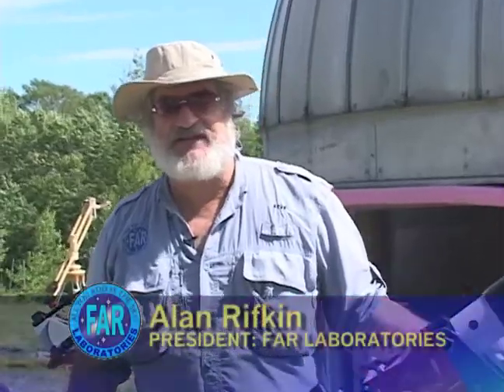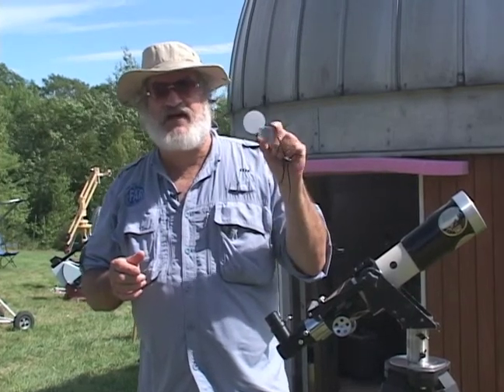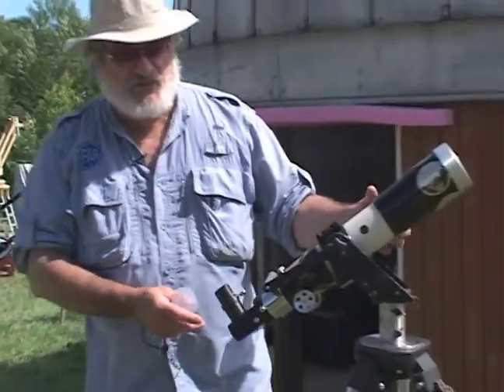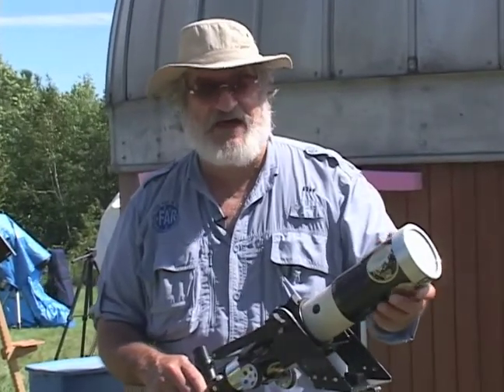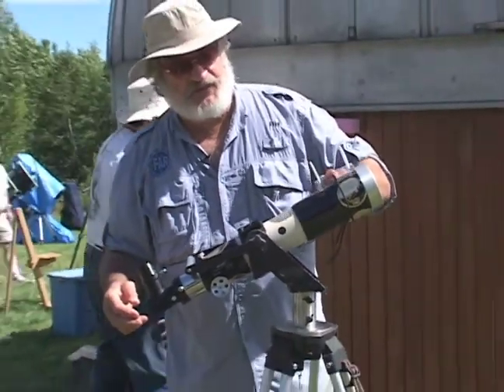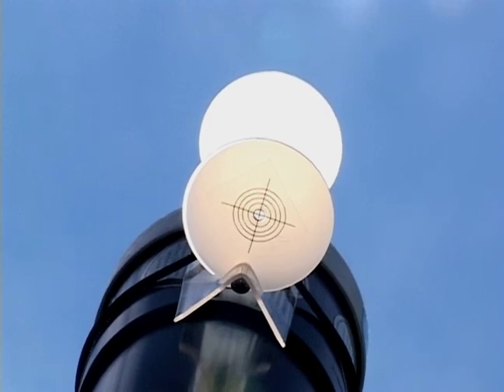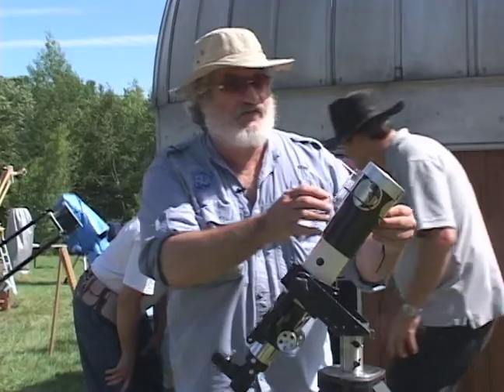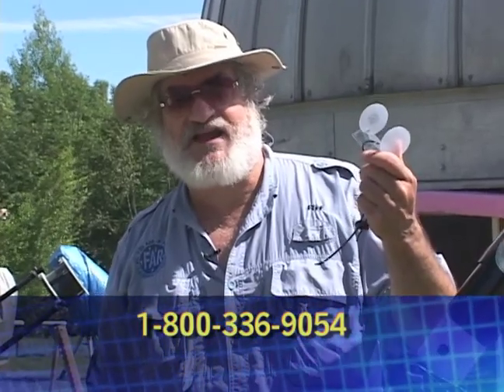Helio Pod H264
Solar finder, Sun finder. How to find the sun with a telescope, solar viewing, great for solar eclipses TSE and other solar events such as transits of Mercury